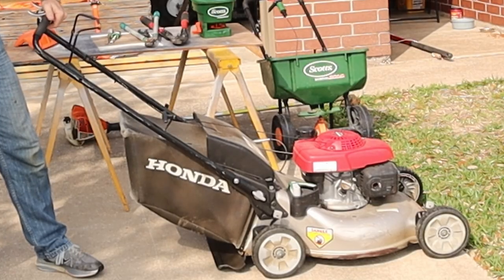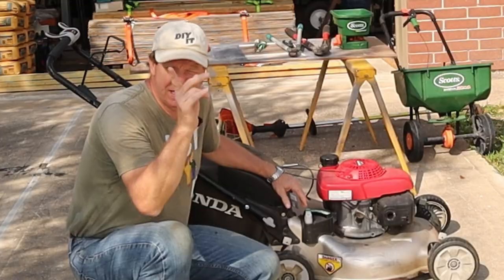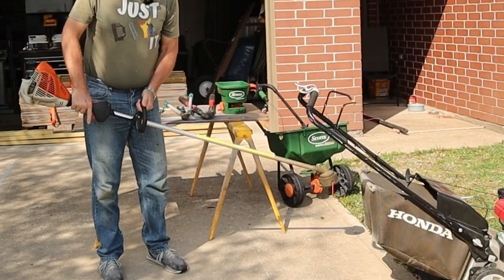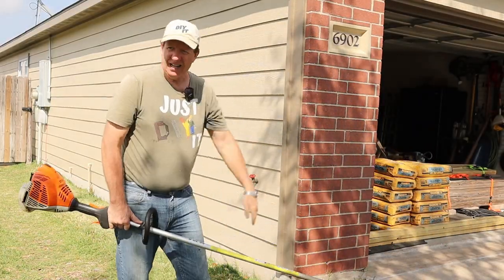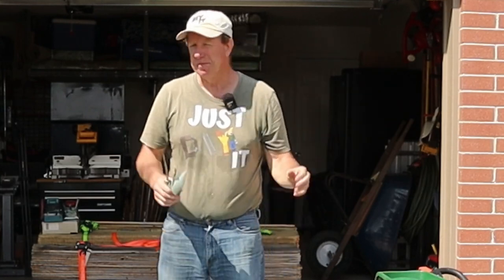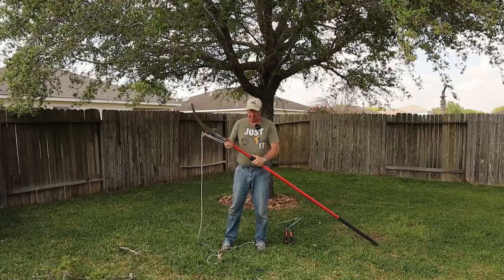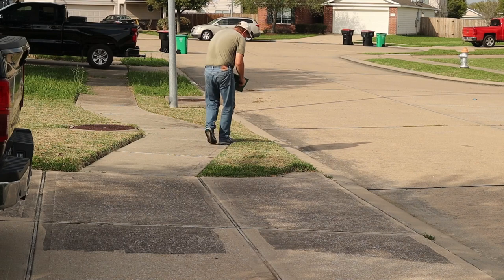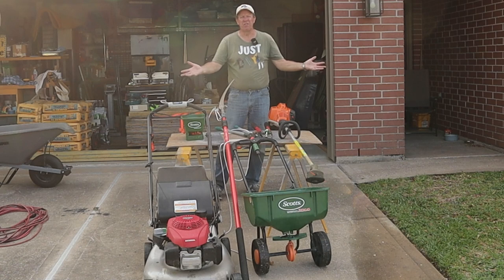Don't Call a Landscaper, Do Your Own With These 5 Tools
DON'T Call a landscape company, maintain your own lawn, trees, landscaping with these 5 tools.  It's not difficult when using these tools and this video shows you how easy it is.

Addt'l Etsy Store: The Smart Ass Company

TOOLS:
Home Depot